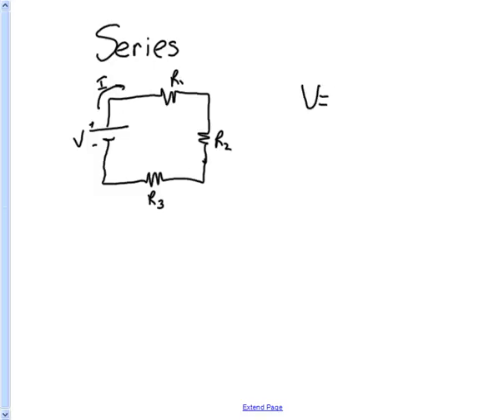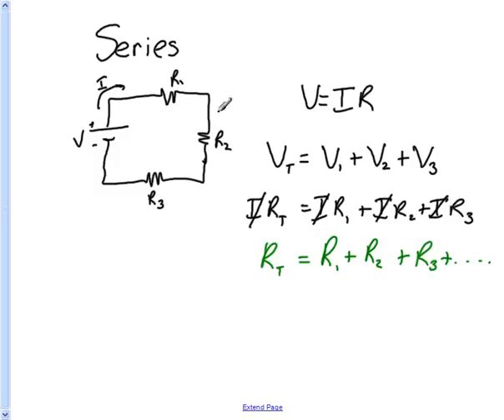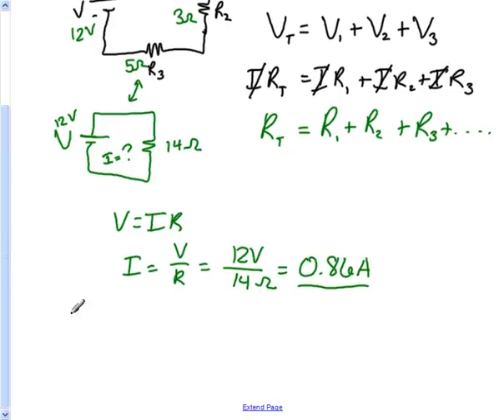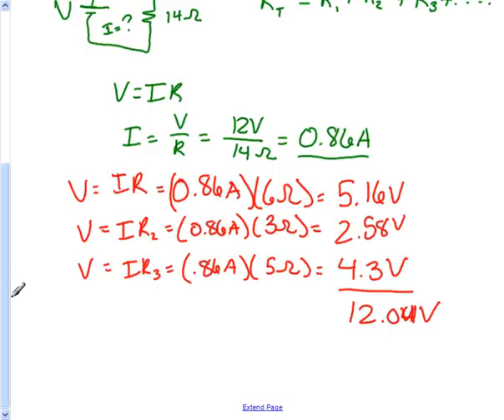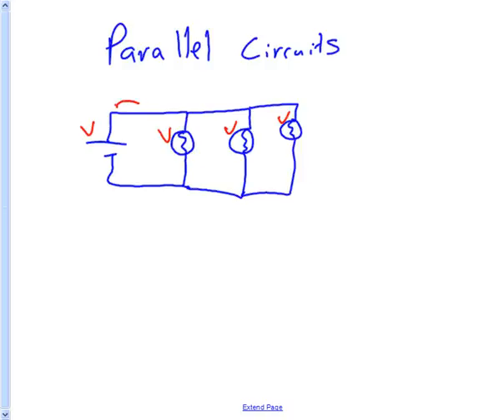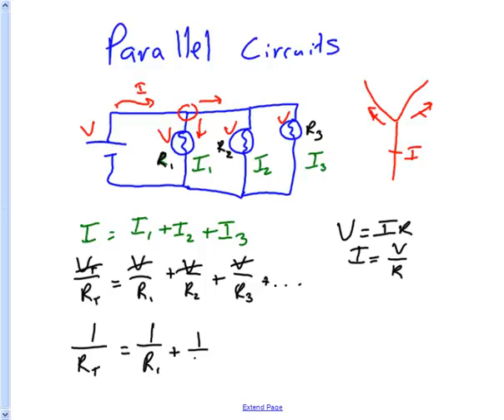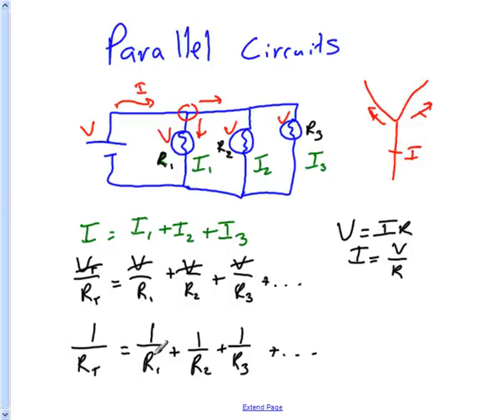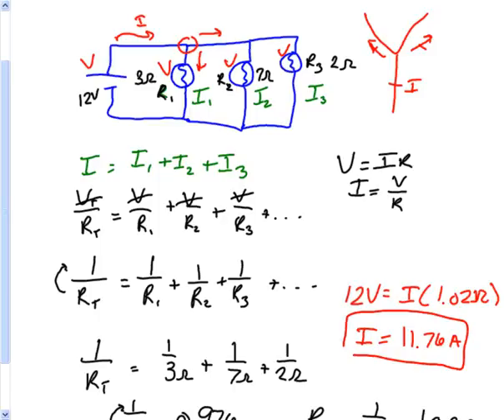Series and Parallel Circuits